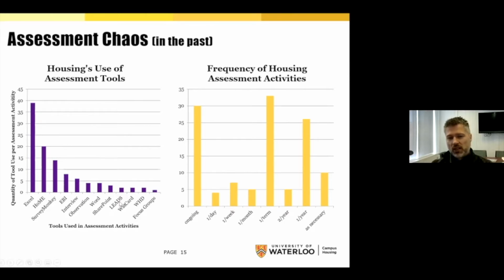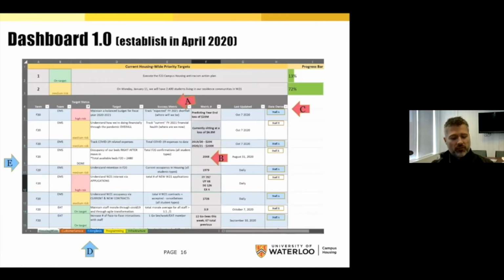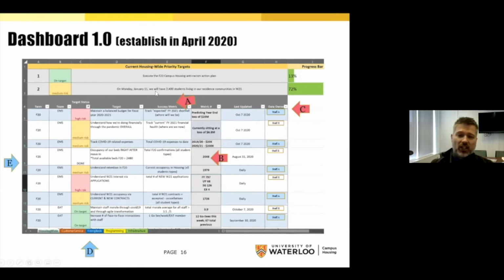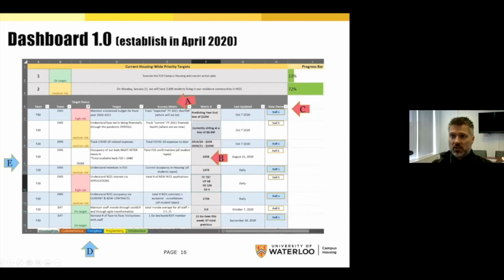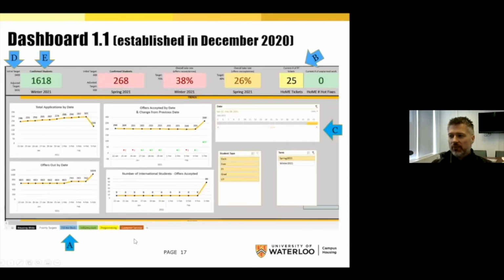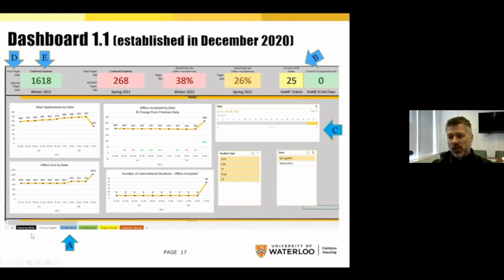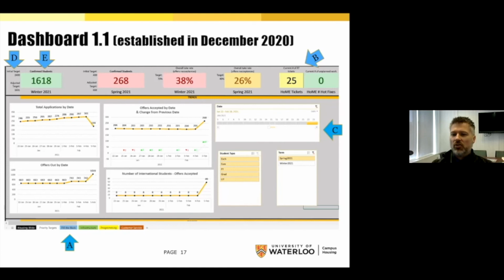Dashboard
By Glen Weppler